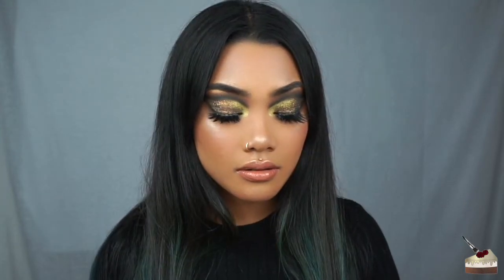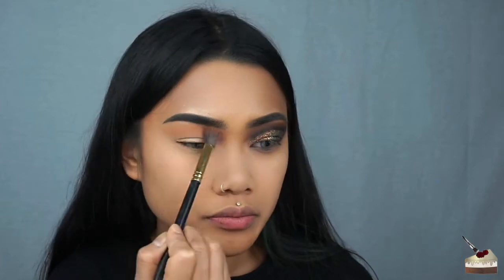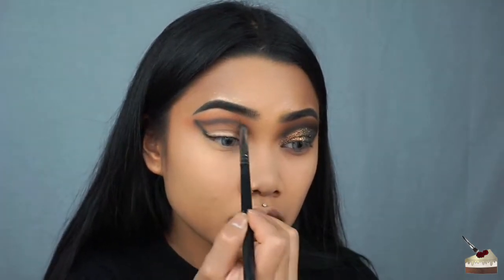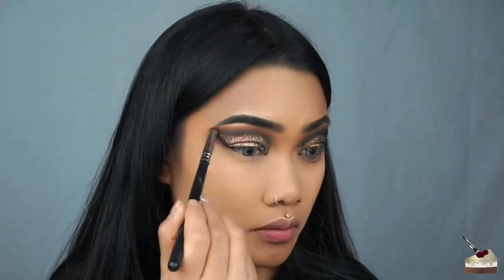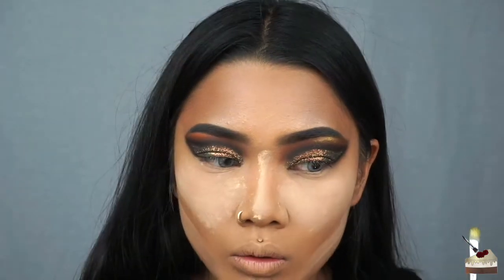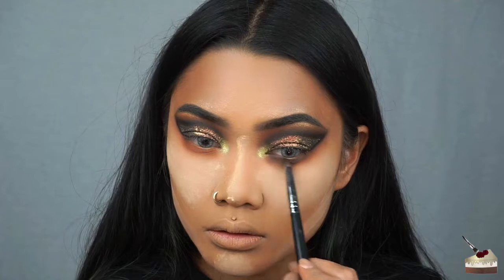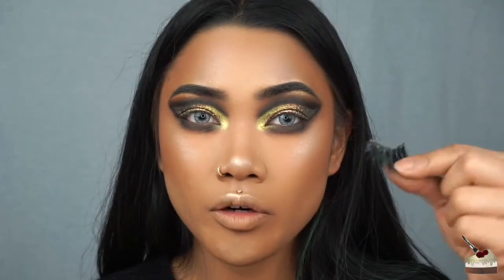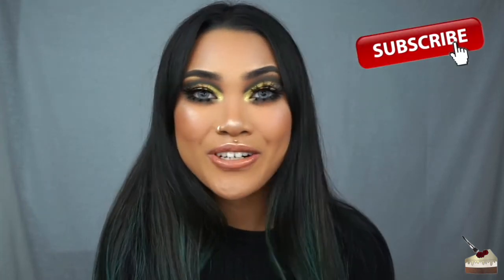LIT COSMETICS GLITTER CUT CREASE | Cakeupchristen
I hope everyone had an amazing Christmas spent with loved ones! Here's another quick and easy glitter (Lit Cosmetics) cut crease tutorial!

BTW I probably won't post a New Years makeup tutorial since I'm back home with family and don't have time to film :/ But I hope you enjoy the new year, get liiiiitttt :)

I hope y'all like this look and recreate it! If you do, please tag me @Cakeupchristen Cakeupchristen on IG, FB & TWITTER so I can see your work and spam your pictures.
PRODUCTS MENTIONED:

EYESHADOW:
JUVIA'S PLACE The Saharan Palette
JUVIA'S PLACE The Masquerade Palette

NYX:
GLITTER PRIMER

LIT COSMETICS:
Glitter in "Soul Sister"

HIGHLIGHTER:
ANASTASIA BEVERLY HILLS Ultimate Glow Kit in "Snow"

LASHES:
MORPHE BRUSHES in the style "Soo Glamorous"
ANDREA Individual Lashes

FOUNDATION:
L.A. COLORS Truly Matte Foundation in "Warm Honey" & "Cafe"

CONTOUR:
TOO FACED Dark Chocolate Soleil Deep/Tan Bronzer

BLUSH:
L.A. COLORS Rad Rouge Blush in "As If"

LIPS:
COLOURPOP COSMETICS Ultra Glossy Lips in "Weho"